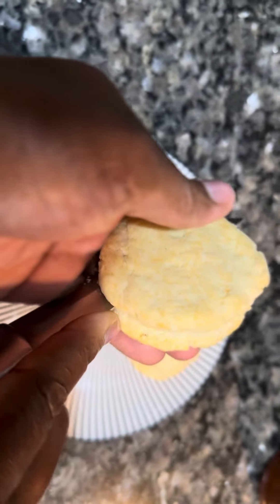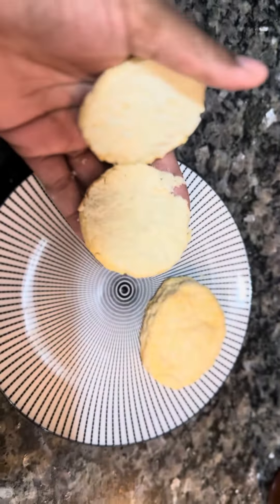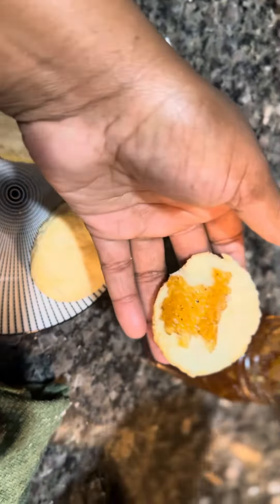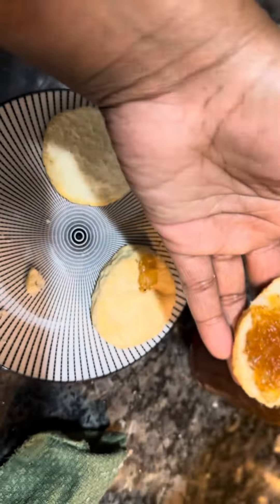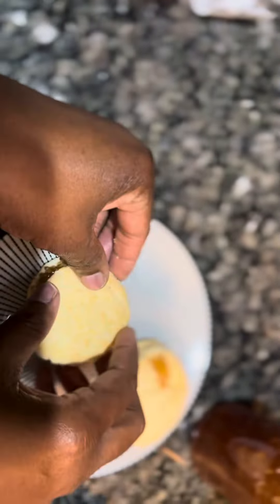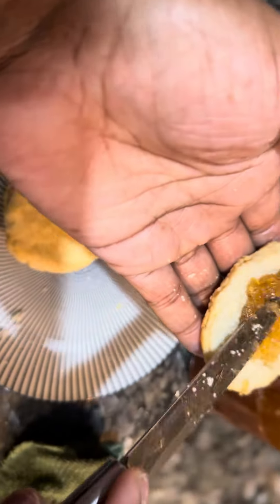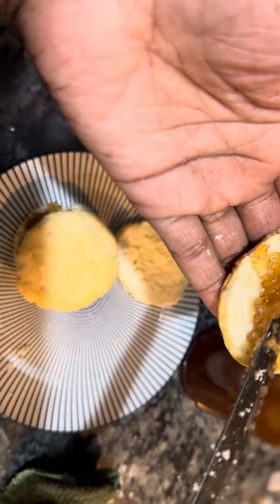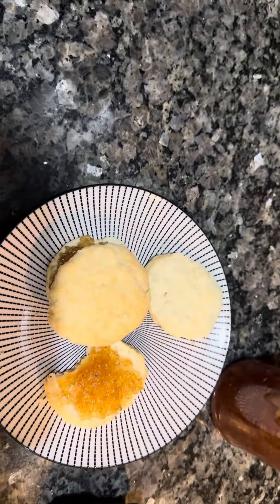Have some of my delicious apple 🍎 jam